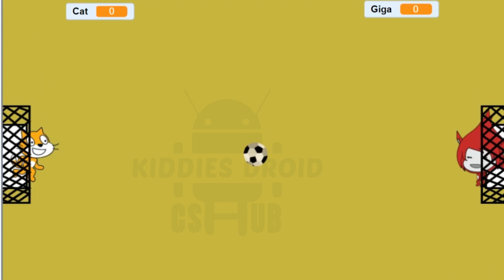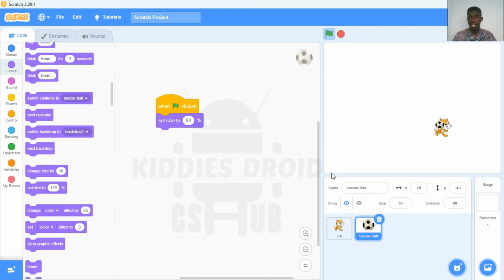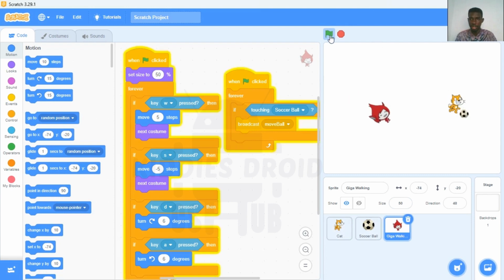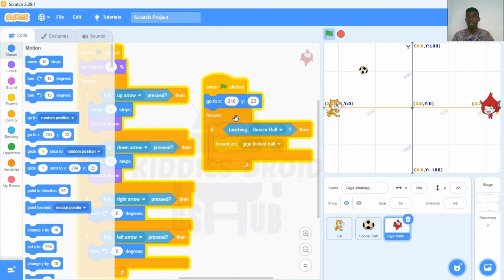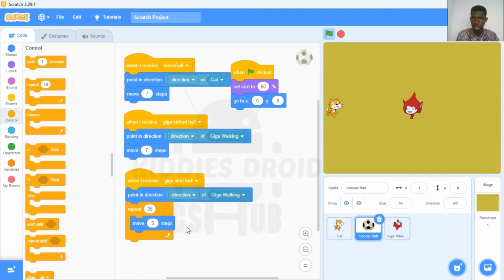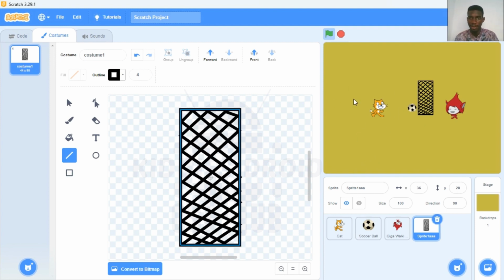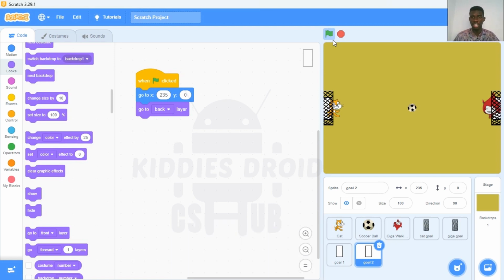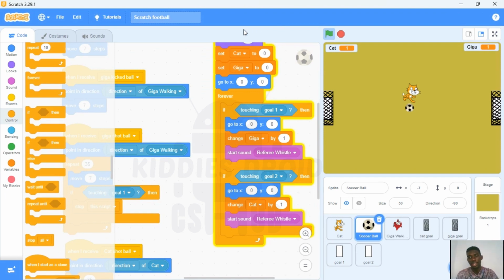Build a Multiplayer Football Game in Scratch: Kick Off Fun with Friends!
Join us in this engaging tutorial as we guide you through the process of creating a multiplayer football game using Scratch! Whether you're a beginner or an experienced Scratch user, this step-by-step video will show you how to design and code your own interactive football game that you can play with friends. Learn how to control players, implement scoring mechanics, and add exciting animations and sound effects to make your game come alive on the virtual field. Get ready to dive into the world of game development and score some programming goals with this Scratch multiplayer football game tutorial!